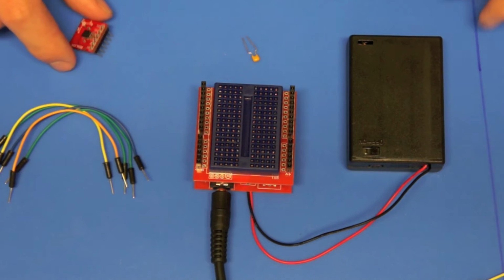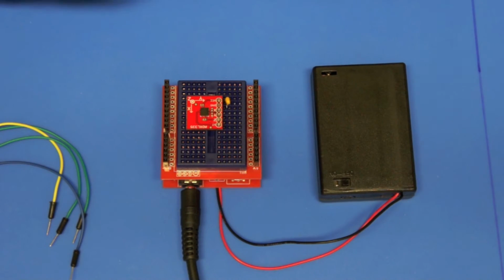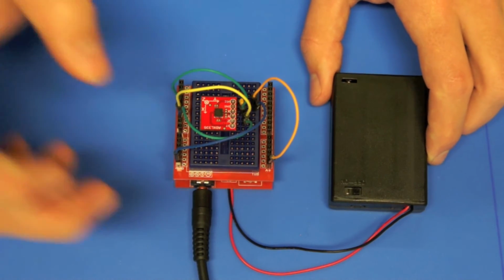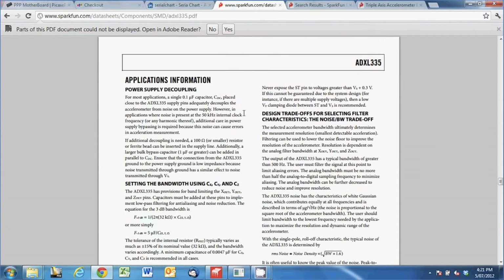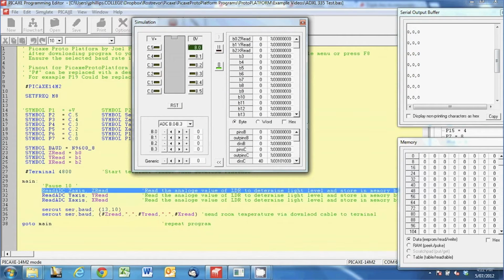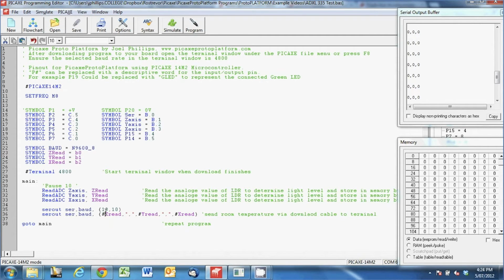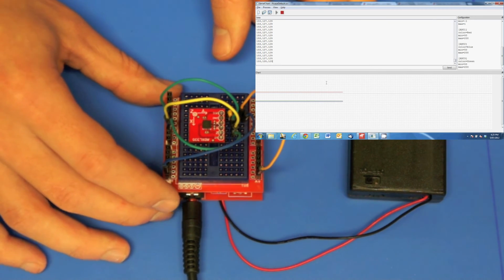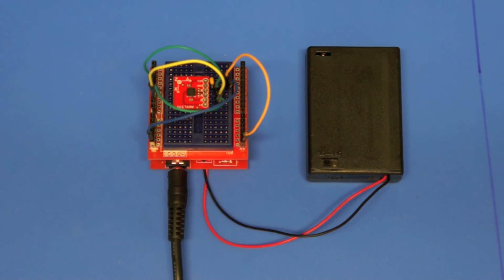ProtoPlatform Tutorial - Accelerometer (ADXL 335)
for more details.